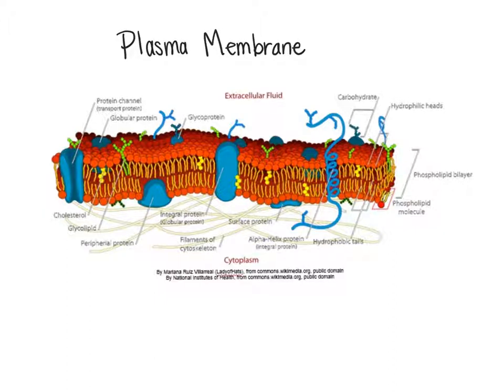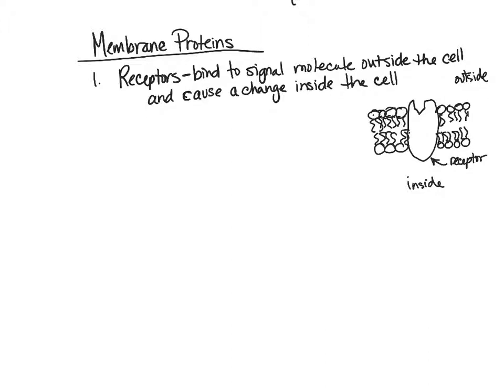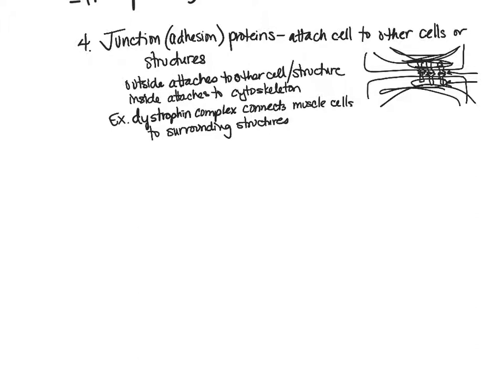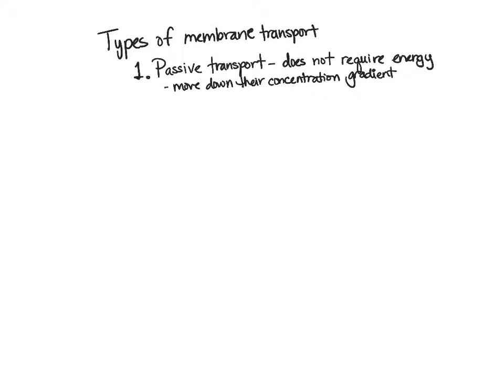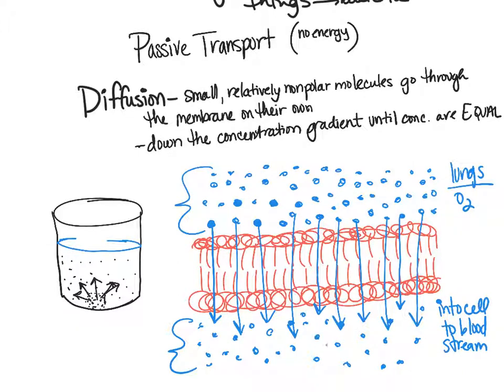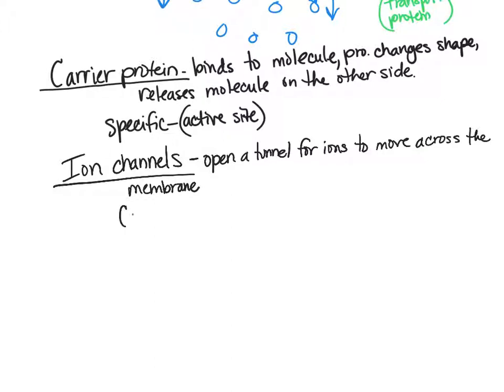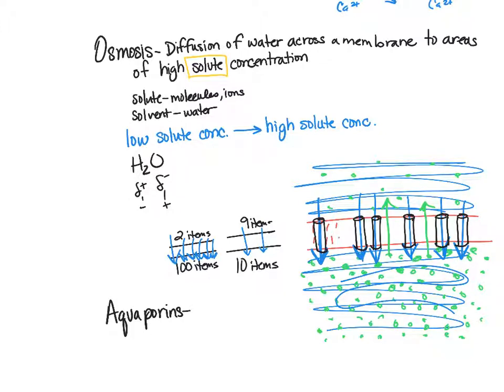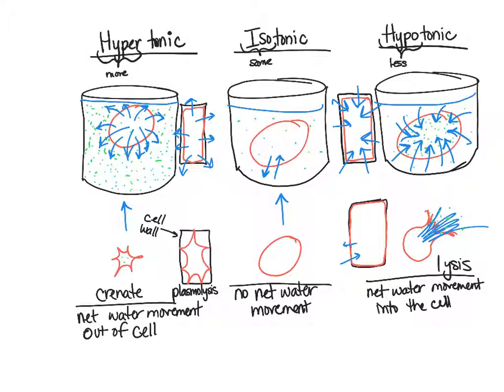BIO 110 Cells Part 3